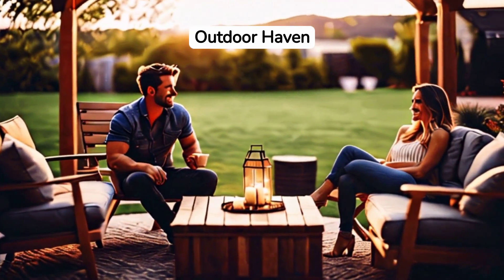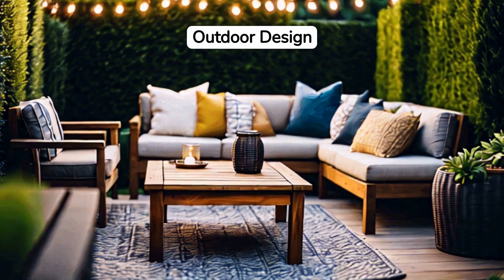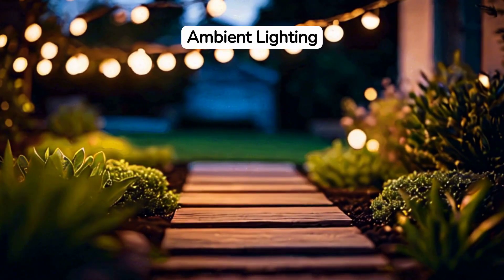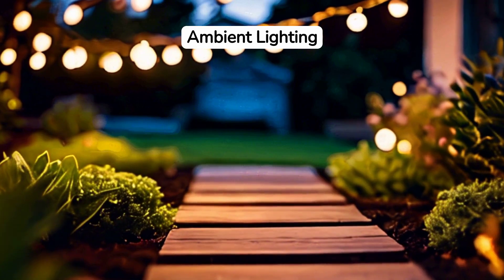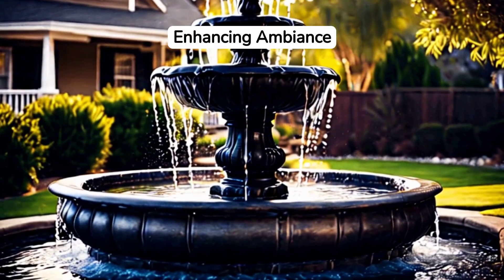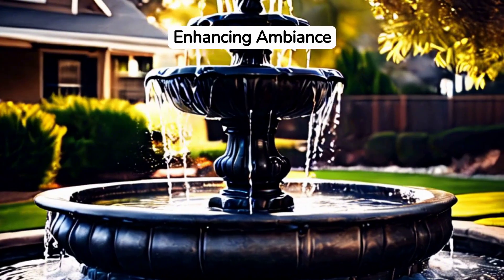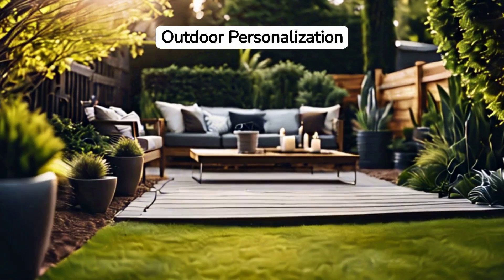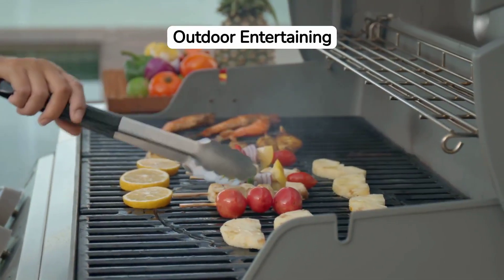Outdoor Living and Entertaining in 2024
Craft a charming outdoor sanctuary by embracing nature, adding comfortable seating, ambient lighting, privacy screens, and an outdoor kitchen. Introduce pops of color, soothing sounds, and outdoor entertainment. Maintain the space regularly. This will create a haven for relaxation and joyful gatherings in your garden.